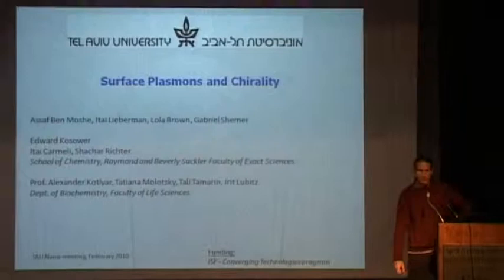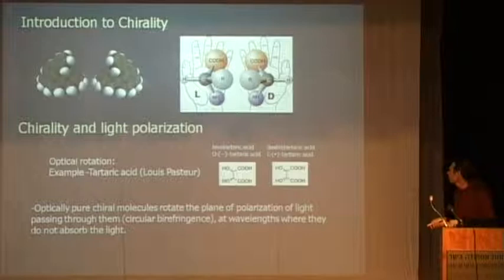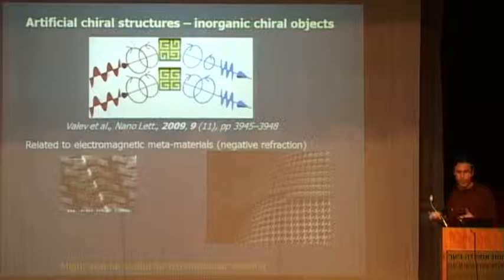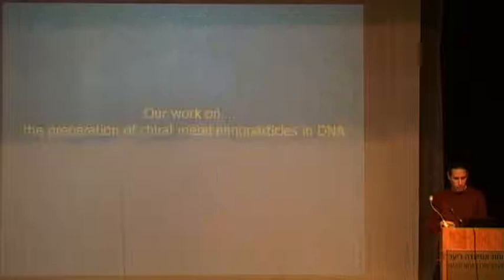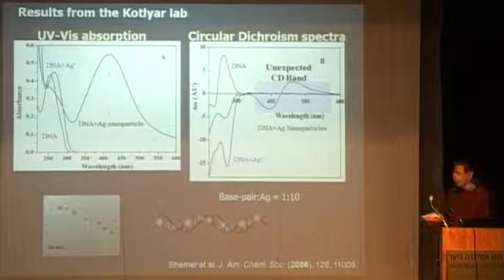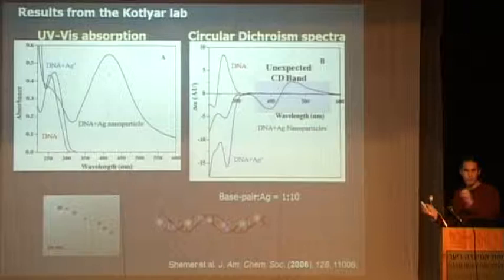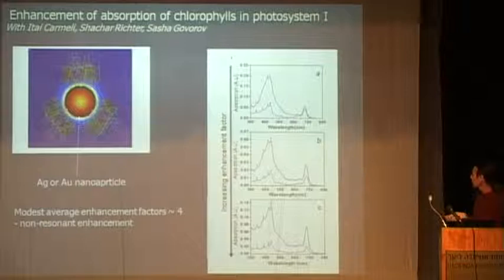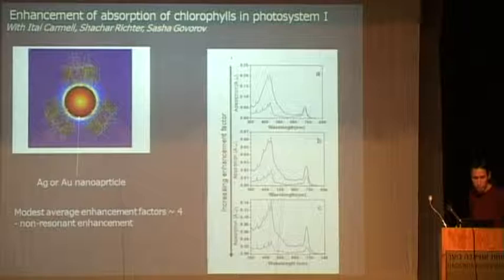Gil Markovich - Surface Plasmons and Chirality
6th workshop, The Center for Nanoscience & Nanotechnology,
Maalot, Israel